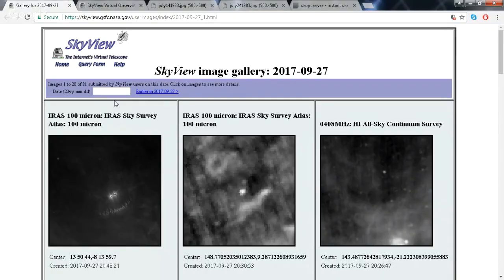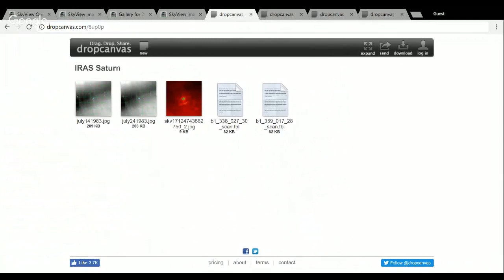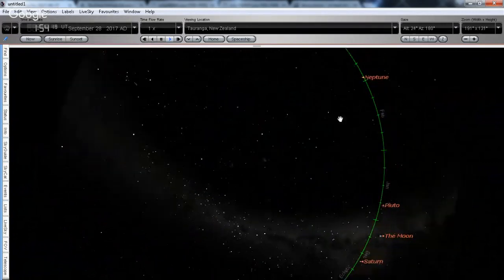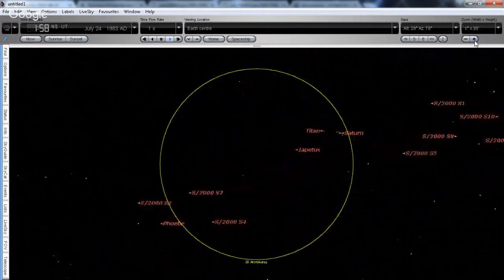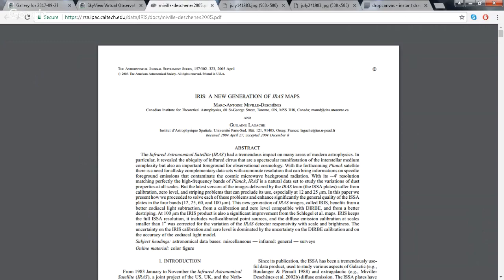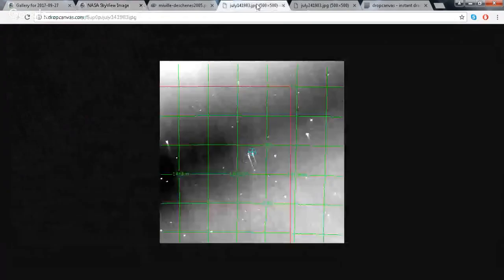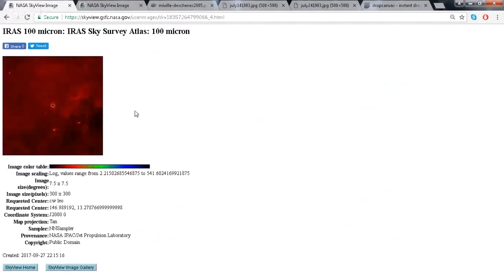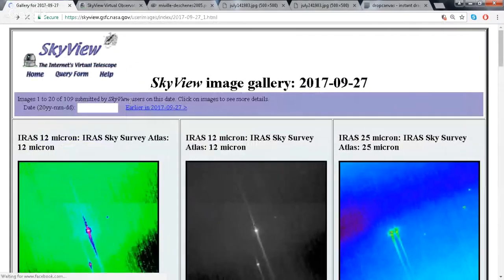Astronomy Live and Dazza Discuss Planet X in "SkyView"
"This automatic method worked very well to identify automatically
residual glitches and moving objects on most of the
ISSA plates. It did not perform as well in very bright regions
were the diffuse emission varies significantly at small scales.
Therefore, we did not deglitch regions brighter than 200 MJy
sr1 at 100 m. We also dealt manually with Saturn because of
its large extension in the affected HCONs."

- Page 304
3. CLEANING THE ISSA PLATES
3.1. Degglitchingg